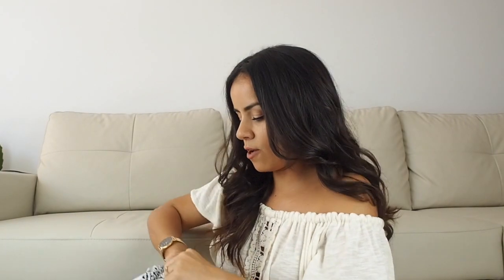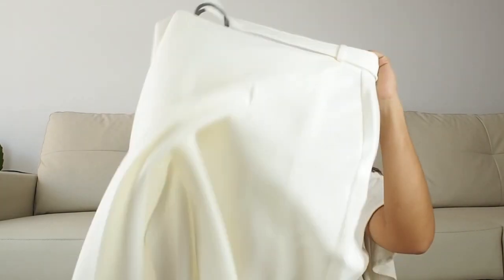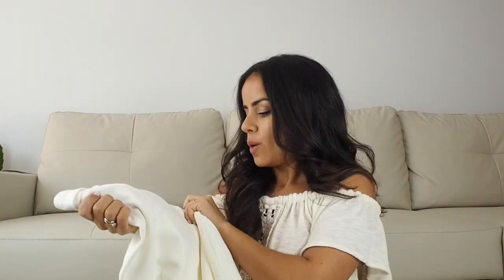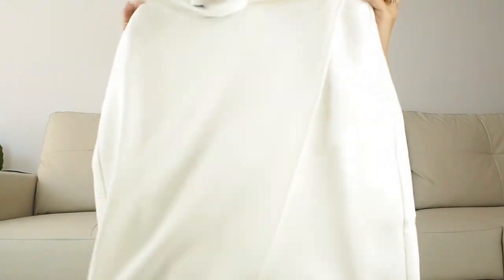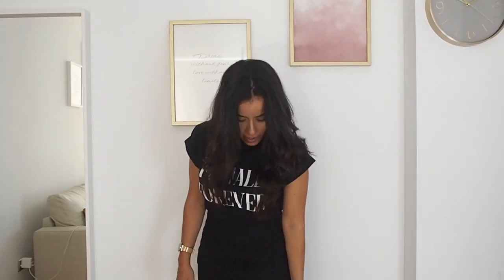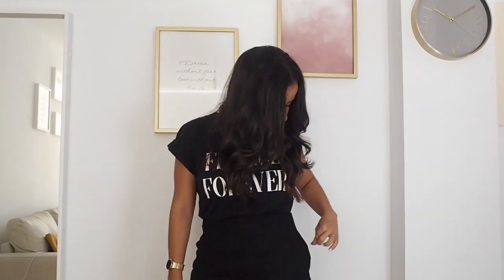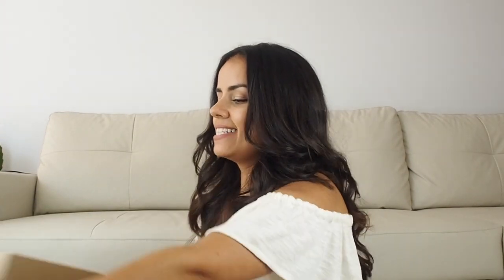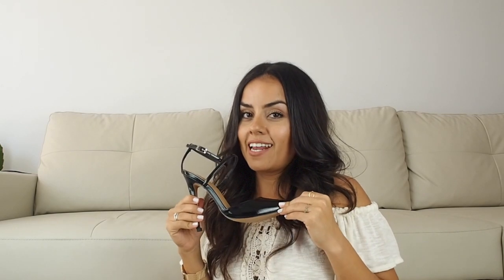ASOS UNBOXING HAUL & TRY ON | SUMMER PIECES FOR WORK | GAL ON DUTY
Hi guys,

In today's video I unbox with you my latest purchases from Asos.
I got a few cool summer items that I plan to wear to work, mostly pencil skirts, but there are some tops and shoes as well.

Below you will find the link to all those items plus for the rest of the pieces I am wearing in the cut aways.

Love xx,

Jessica.

- White skirt
- Black linen pencil skirt with pocket detail
- Black T-Shirt with Female Forever print

In case you want to know as a reference, the size I ordered is 36 (Spain) for everything, including the shoes.